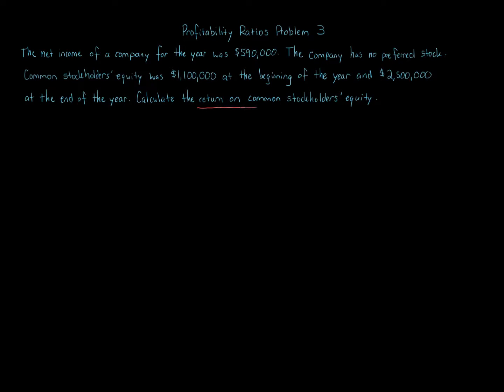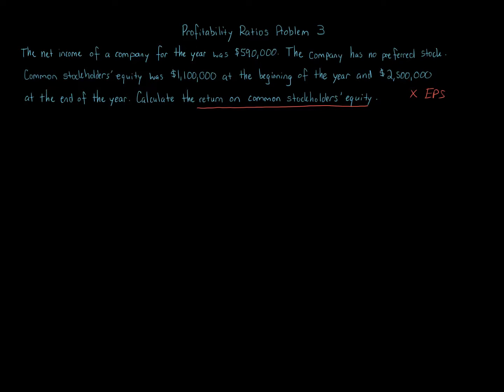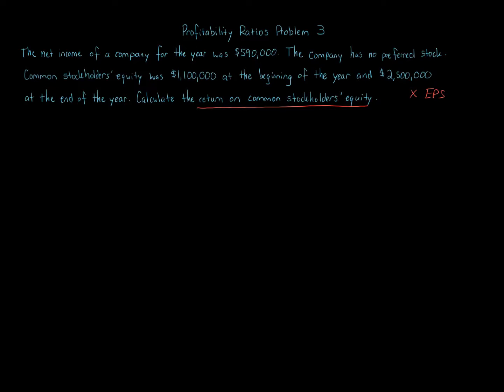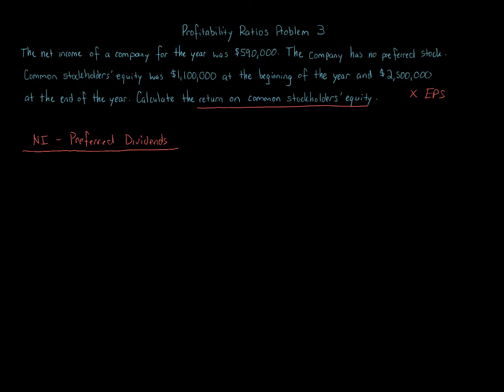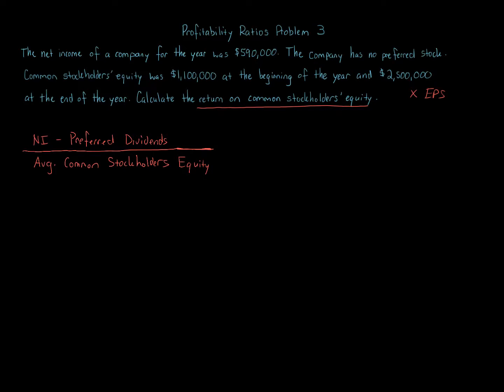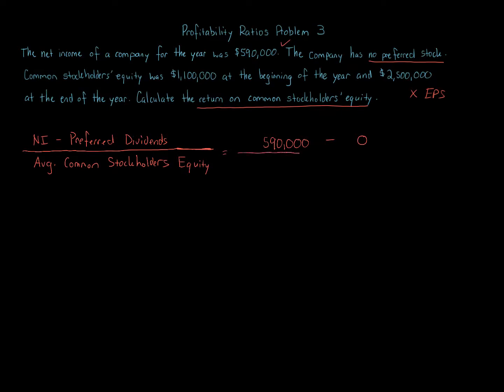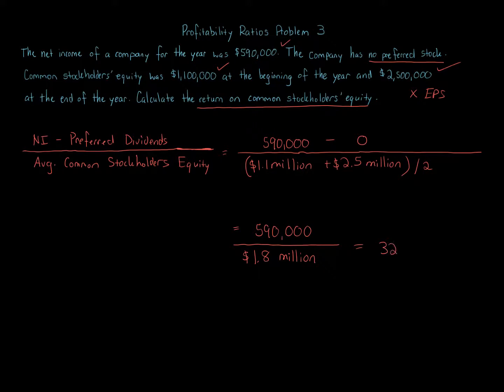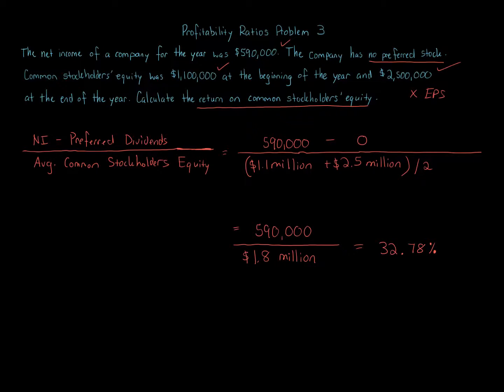Profitability Ratios Problem 3